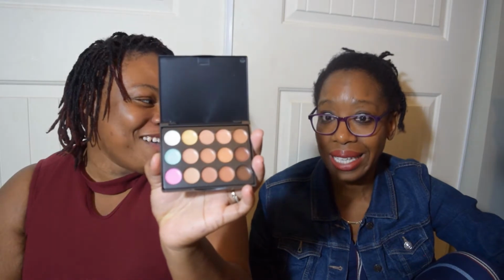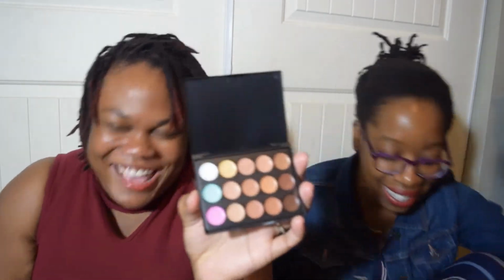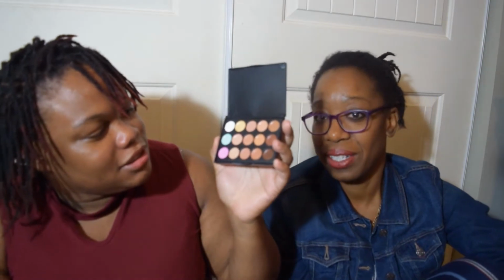Ebay Mystery Box Unboxing | Part 2 |🇯🇲 JamaicanVlogger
Me and My Friend Doing Unboxing.Enjoy!!

If you are new to my channel WELCOME and WAT A gwaan

NIKON D5300
GoPro 4 &

EDITING SOFTWARE
Camtasia 8.0
PhotoShop